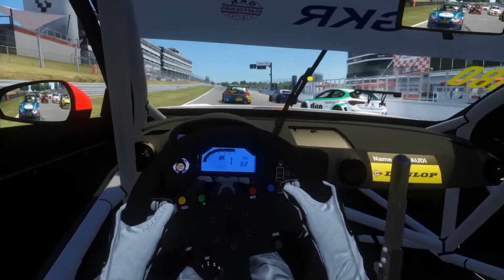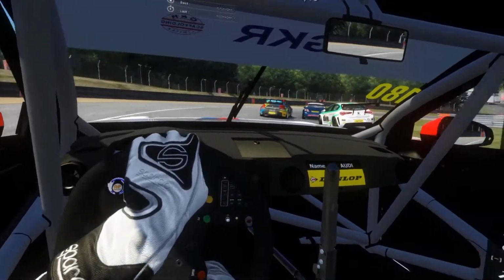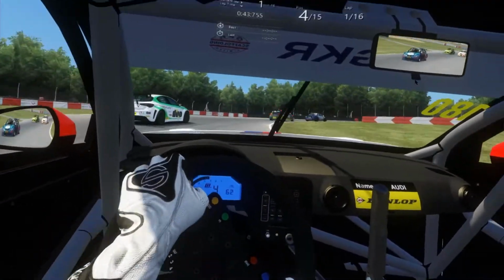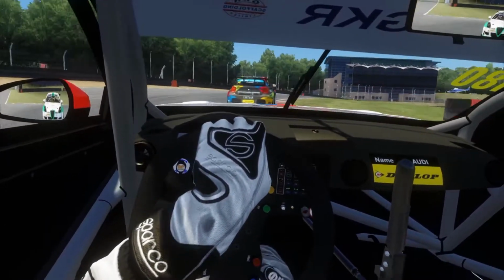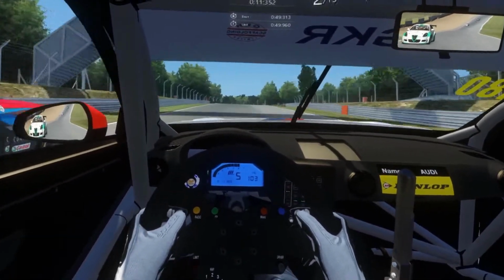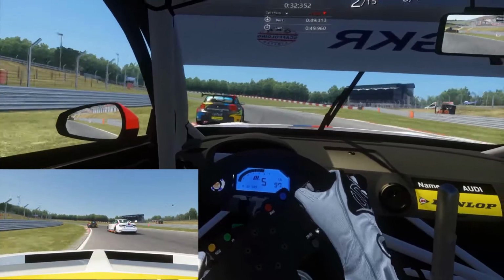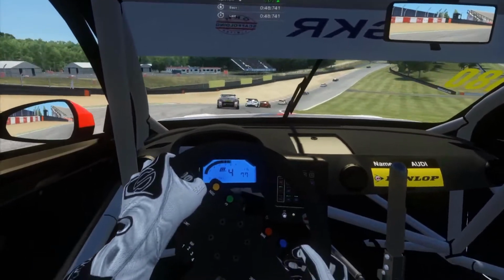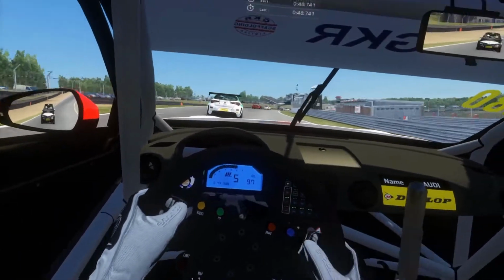[Assetto Corsa] BTCC at Brands Hatch (Indy)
Well after my enjoyment of the BTC cars at Croft, I've decided to go on a mini-series run across some of the tracks in Assetto Corsa!

--Intro--
Song: Wolfpack

--Outro--
Song: 137